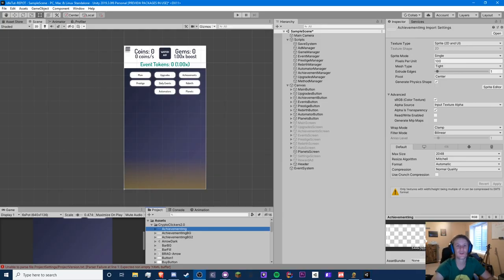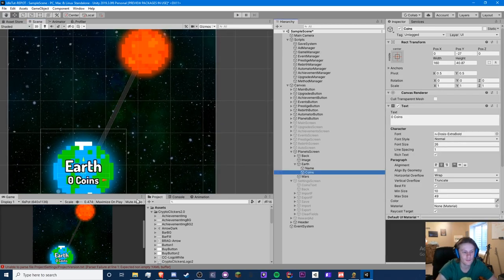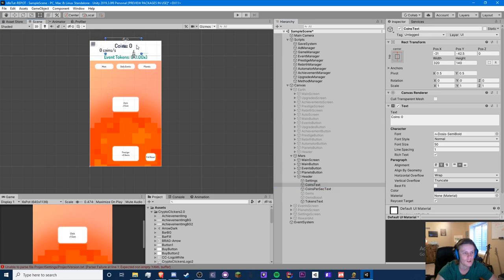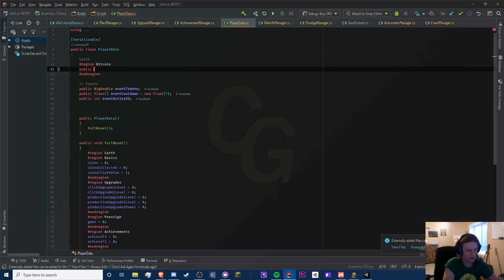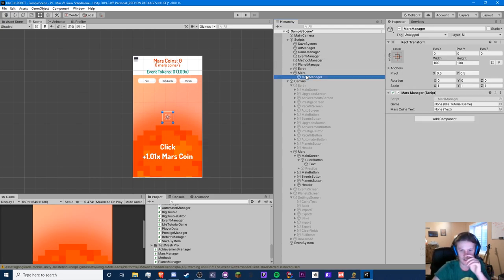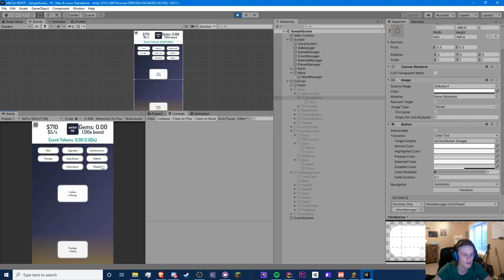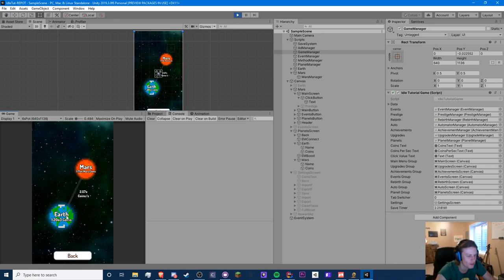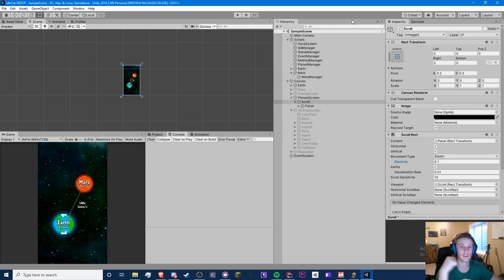PLANET SYSTEM INTRODUCTION! - Unity C# Idle Game Tutorial Series (Ep.24) [2020]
~~~READ BELOW~~~

~~~PLEASE READ DESC! IMPORTANT INFORMATION  ABOUT THIS SUB-SERIES!!!~~~

Hello! In this episode, I will begin a sub-series involving the planet system! Most of the videos will be about things we have done in the past but if you are following along, feel free to do what I do! I also will be trying some new things, optimizations, and game mechanics in here! The purpose of the planet system is to add more depth in the game. Unlike Adventure Capitalist, the planets (just going to refer this as the planet system) will be different mechanic wise! I will also try some interesting game modes so you guys can get the idea of being creative and making your own planets/worlds! :D

Note: You will know if this is a planet system related video if it has the Earth and Moon icons in the thumbnail!

Next episode (25) will be general upgrades for our second planet (first being the main game that we have been developing).
Episode 26, I plan this one on being demonstrating how to make a softcap so people can play your games in longer durations while making it fun at the same time! I have so many ideas and videos, it'll be crazy! :D

TTYitvh8mcVfrUFEz3npNGdtMfY3oCdeu3